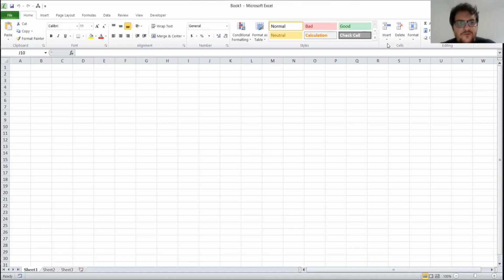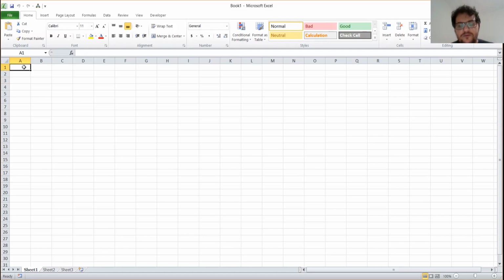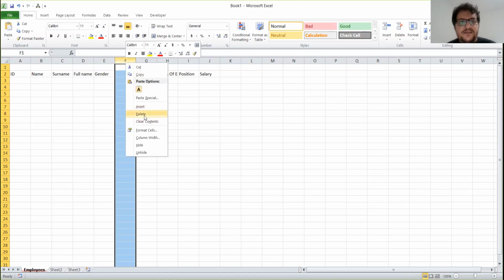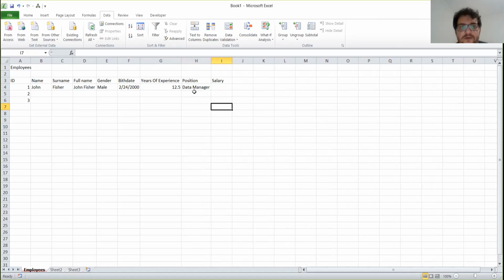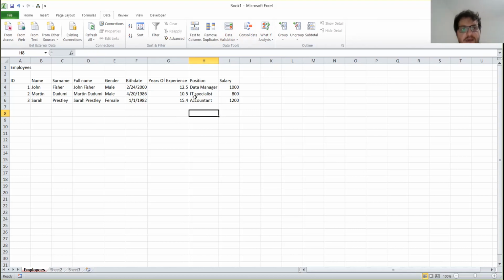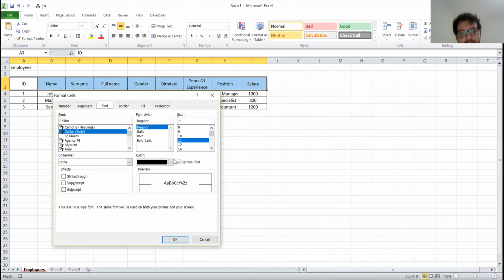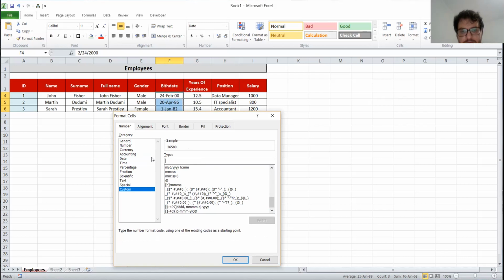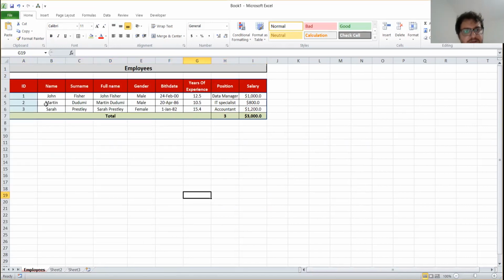First Lesson - Basic Excel Tutorial ( Creating and Formatting a Table )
The main topics of this lesson are:

- Explaining Excel main commands
- Explaining the toolbars
- Creating the structure of a Table
- Understanding the Scope of the table
- Understanding the Variables
- Formatting the table in more than 1 way

The file to be used can be found on this address

This tutorial objective is to make the life of end-users easy and the time consumed worthy.